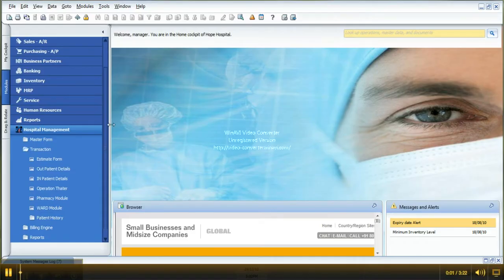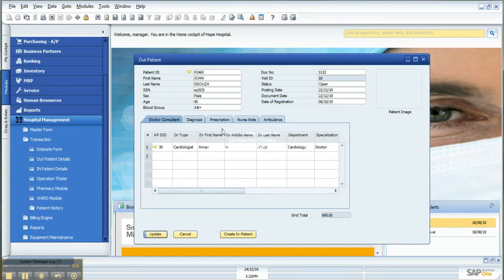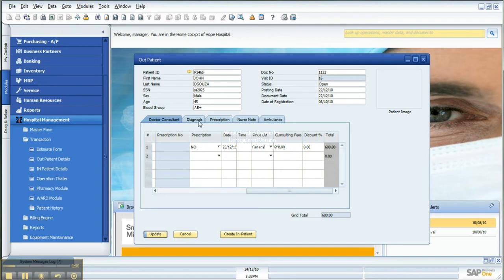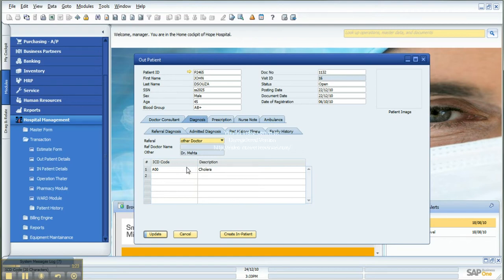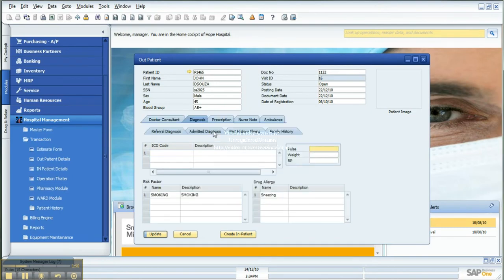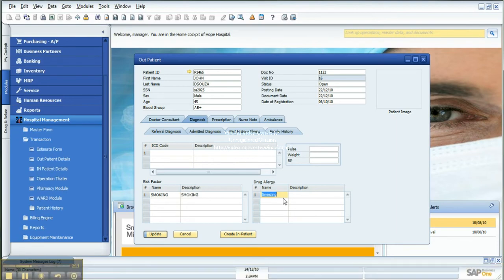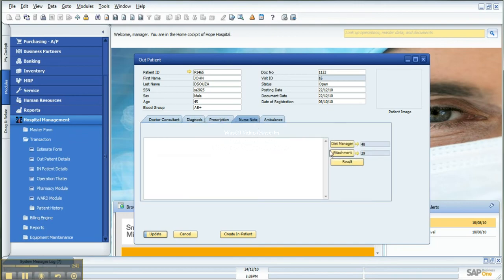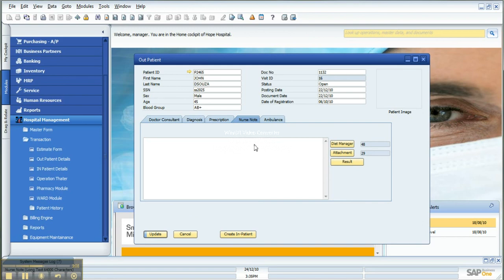OPD_Diagnosis (OutPatient)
Out Patient: Separate record created to
capture all the details for patient's each visit
-Doctor, Nurse and Staff services
-Radiology tests performed
-Laboratory tests performed
-Prescriptions
-Pharmacy medicine issued
-Remarks